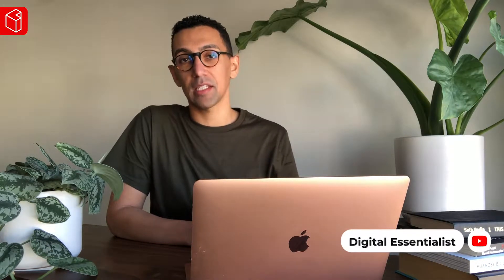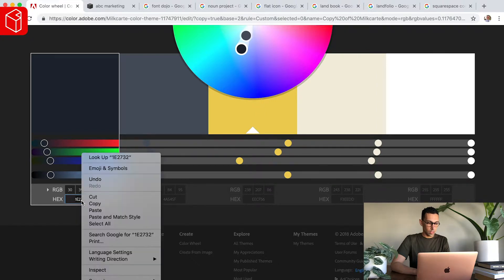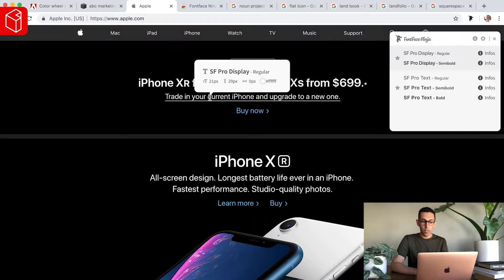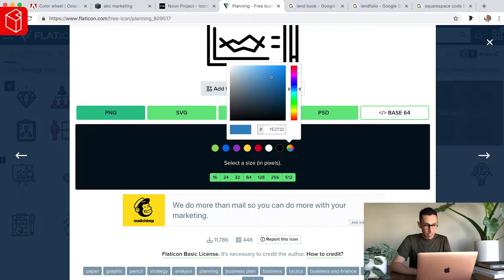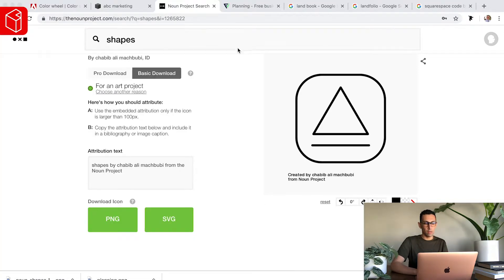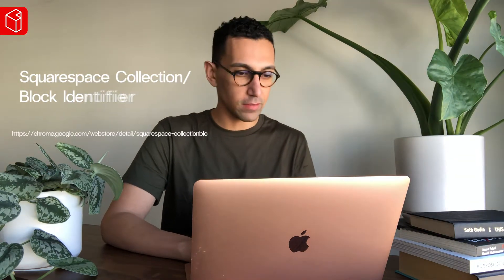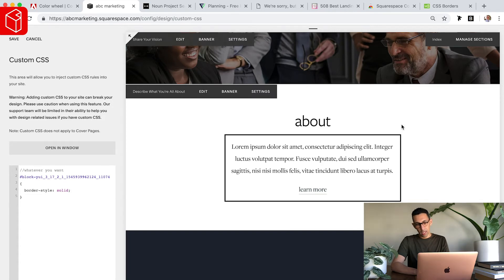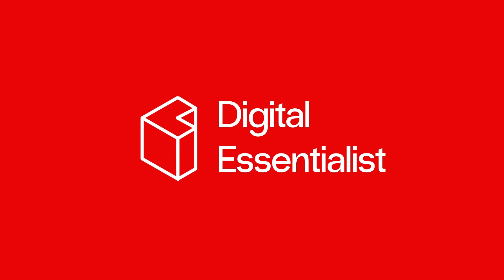Squarespace Tools I Use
When I build a website, there are a few tools that make life so... much... easier! These are tools I use for every website build and can help you in your workflow.

Squarespace Code Block Identifier Extension: